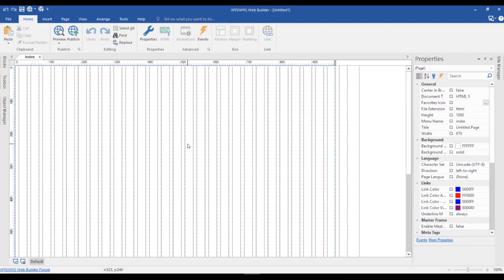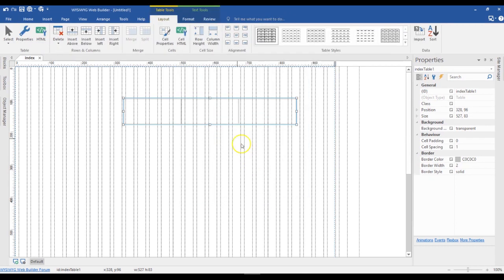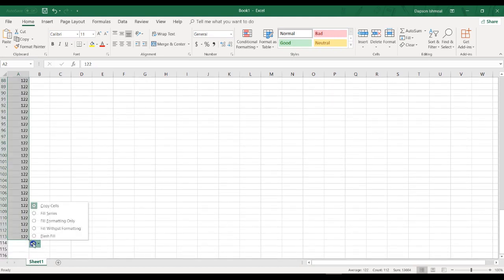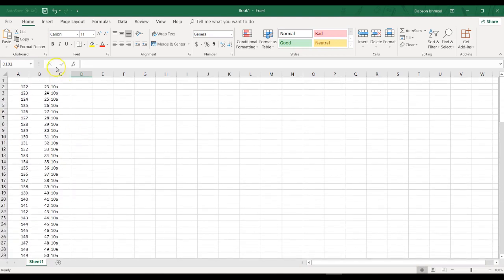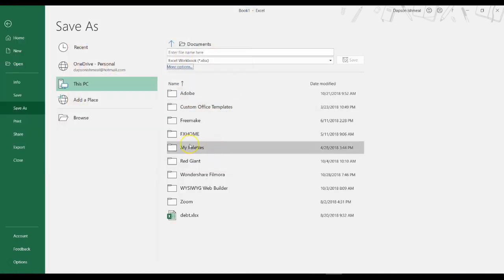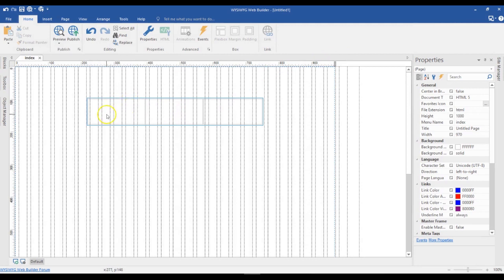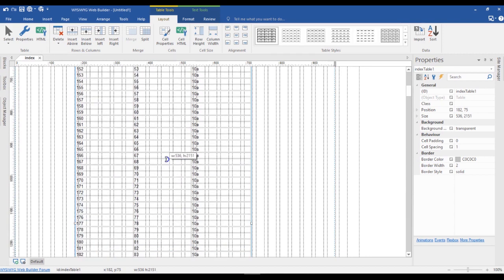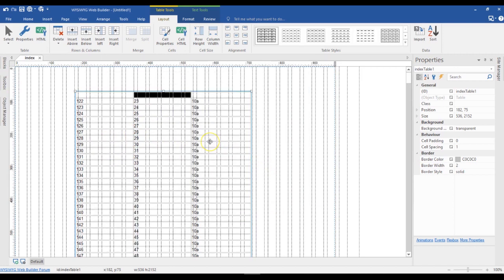How to import tables from excel into WYSIWYG Web Builder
There may be times that you will need to include tables in your WYSIWYG Web Builder projects. While some tables can be added or done manually, others requires a lot of input which will become tedious going about it the manual way.

In this tutorial, we will take a look at how to import tables from excel into our WYSIWYG Web Builder projects